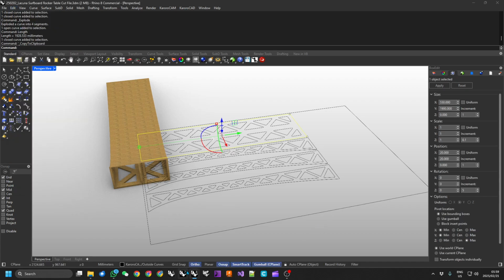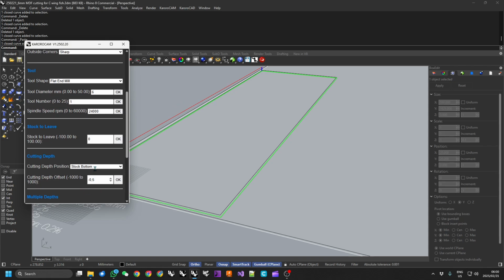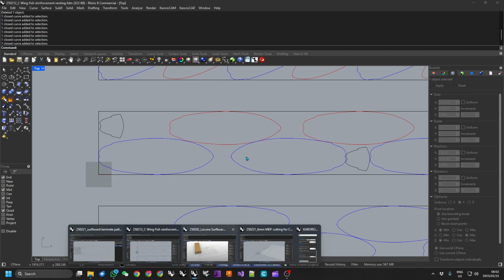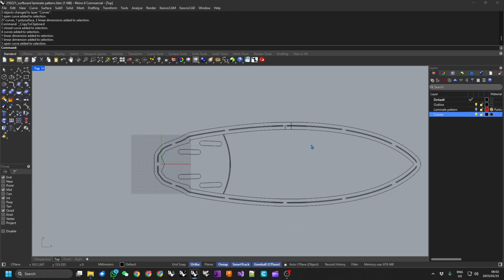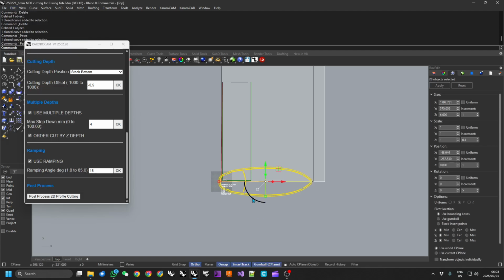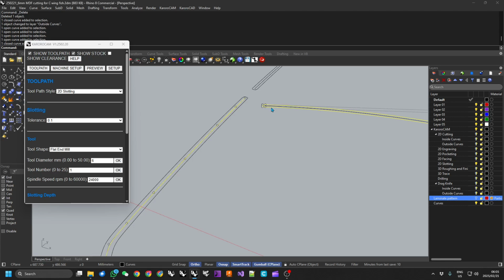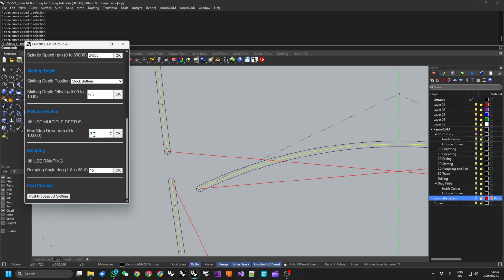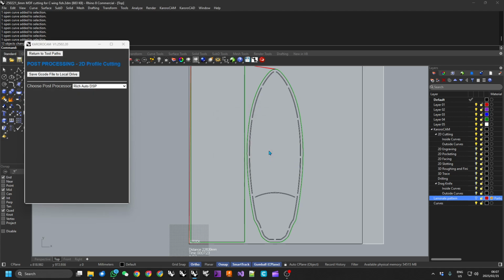CNC Shaping a Kite Surfboard in KaroroCAM - Part 9 - Rocker Top and Laminate Pattern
In this series we look at how we used KaroroCAM to create all the toolpaths needed to machine a Kite Surfboard on a 3 axis CNC router.

Part 9 - Rocker Top and Laminate Pattern

In this video we setup the 2D Profile Cutting and 2D Slotting in Rhino and KaroroCAM to cut the top for the rocker table and the laminate cutting pattern from 6mm MDF.

About:

KaroroCAM is a cross platform (Windows and MacOS) CNC or GCode plugin for Rhino 8 from McNeel.

KaroroCAM allows you to quickly and simply develop CAM toolpaths within Rhino without needing to export or use external software.

To install KaroroCAM open the Package Manager in Rhino 8 (Windows or MacOS) and search for 'karorocam'.